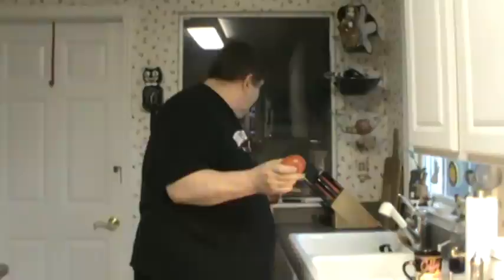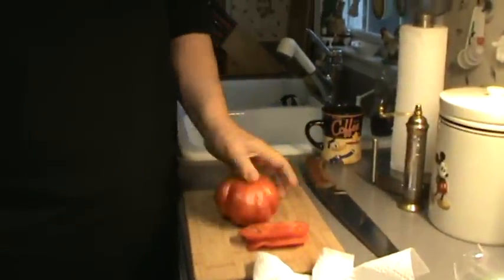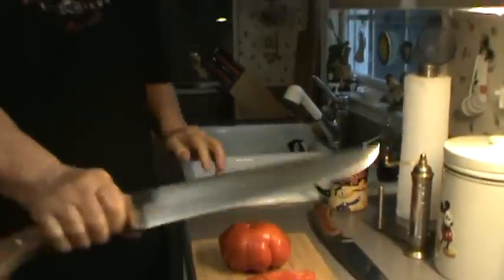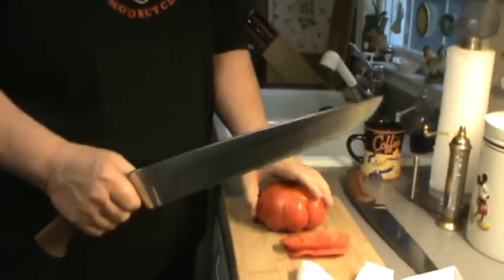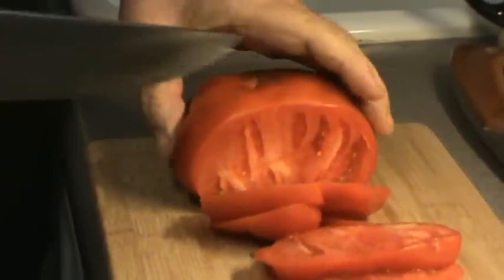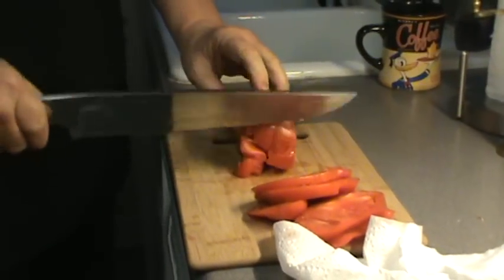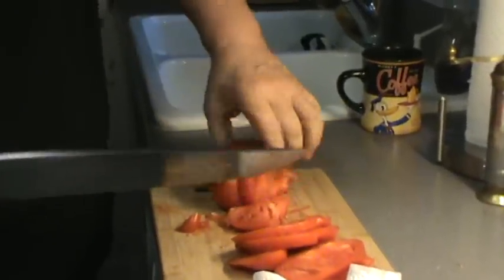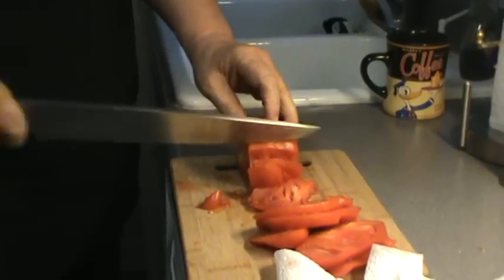Right Tool for the Job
We select the right tool for kitchen work.